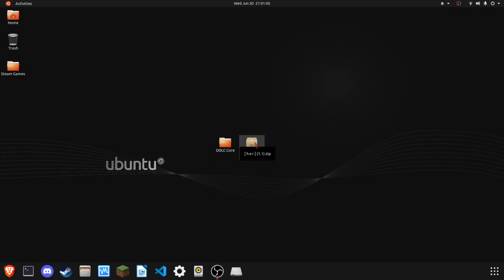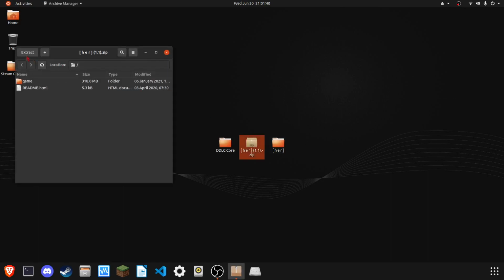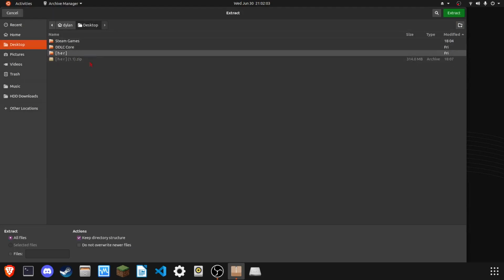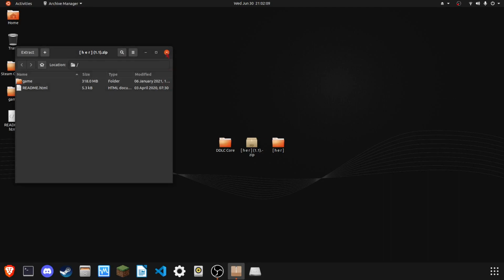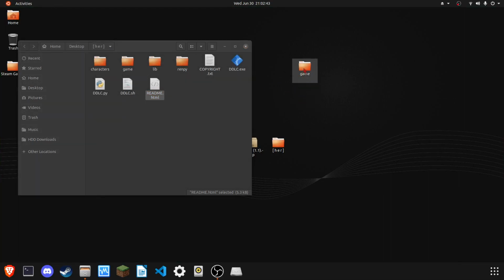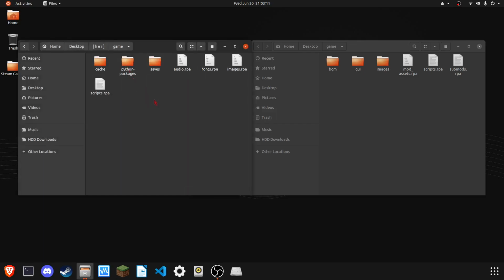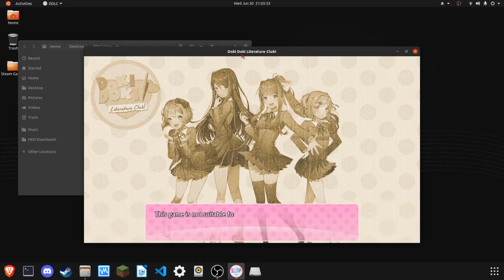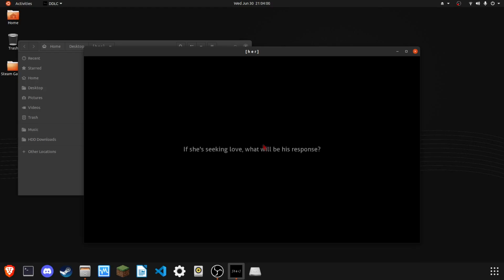How to Mod Doki Doki Literature Club! [THE ORIGINAL]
A basic tutorial on how to mod the original 2017 hit game, Doki Doki Literature Club!

All works in this video are owned by their respective creators (Team Salvato for DDLC, DDLC Plus!, and their assets, and DatBlackScientist for his original assets and story), and I do not claim ownership of anything in this video.